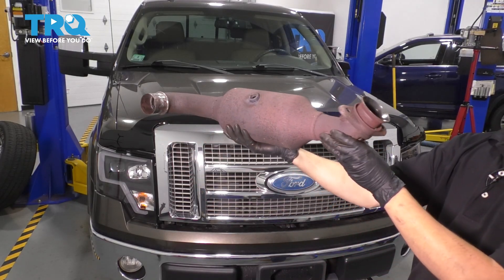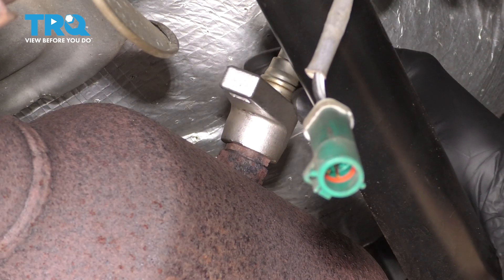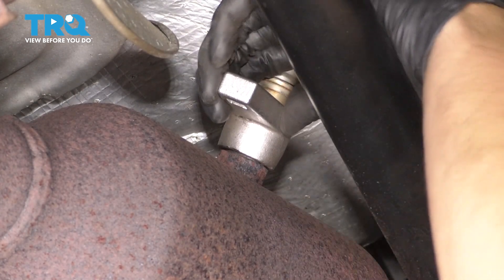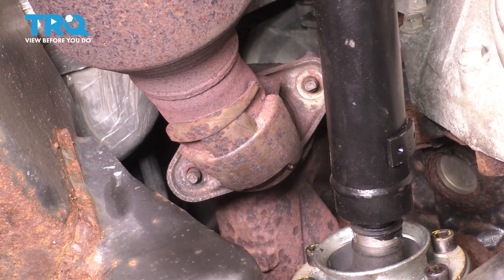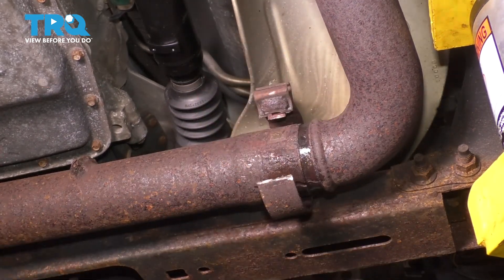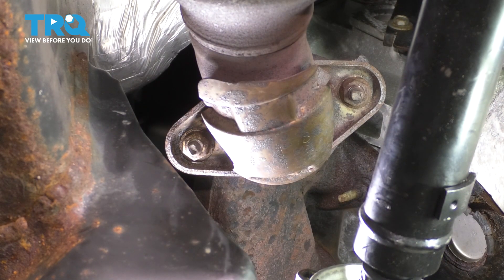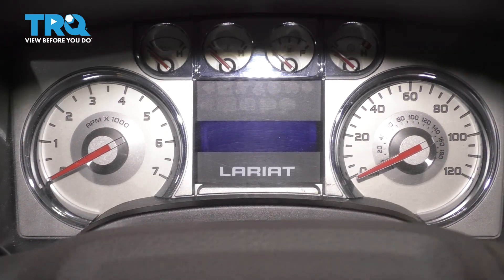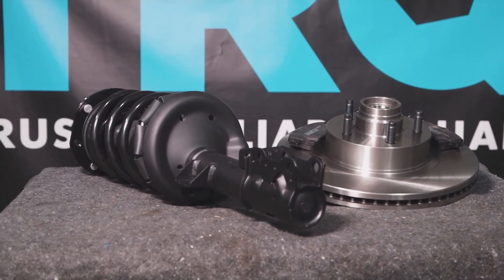How to Replace Driver's Side Catalytic Converter Pipe 2009-2010 Ford F-150 (5.4L)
This video shows you how to install a new driver's side catalytic converter pipe from TRQ on your 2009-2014 Ford F-150 (5.4L). Catalytic converters are an important part of a clean emissions system on your car or truck. Over time, they can wear out, break down, or become clogged, causing poor performance, and extra pollution.

2009 Ford F-150
2010 Ford F-150
2011 Ford F-150
2012 Ford F-150
2013 Ford F-150
2014 Ford F-150

• Acetylene torch
• 3/8 Inch Impact Gun
• Safety Glasses
• Rubber Mallet